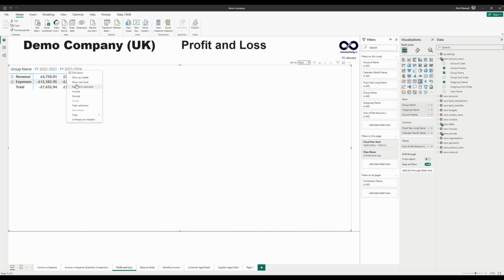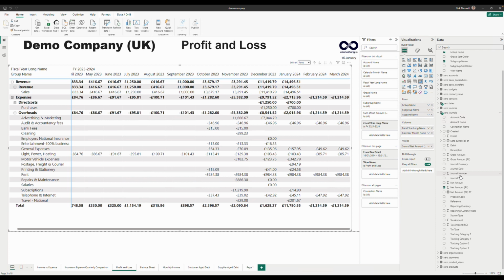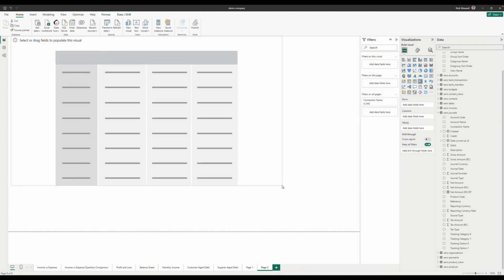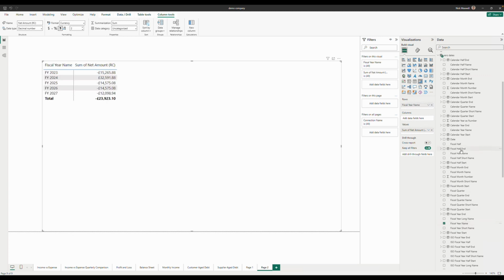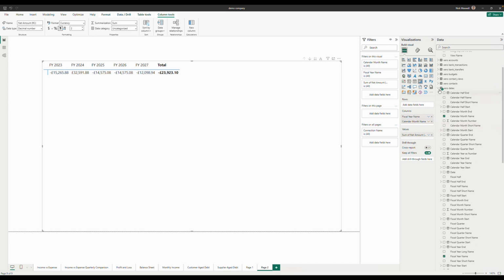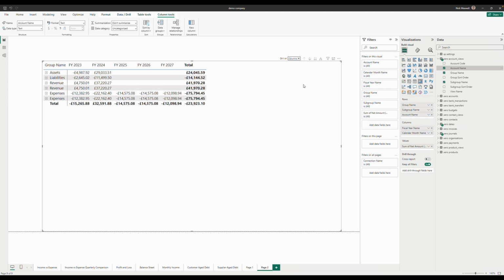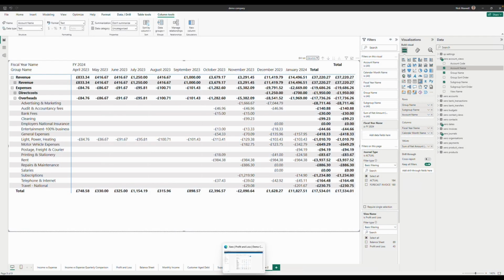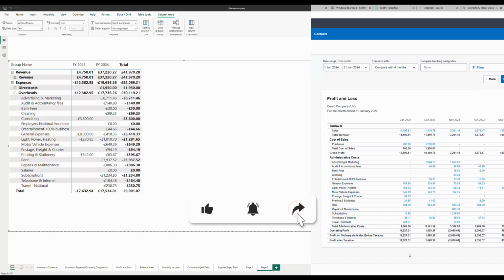Effortlessly Generate Profit And Loss Reports In Power BI Using Xero Data!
In this video, I show how you can very quickly and easily make a Profit and Loss financial report, in Microsoft Power BI with data from Xero using Connectorly and then compare that with the report in Xero itself to confirm the results are the same.